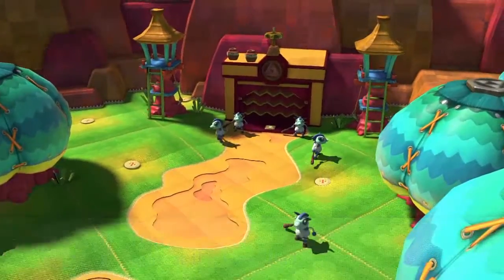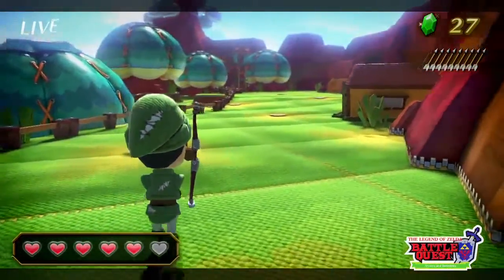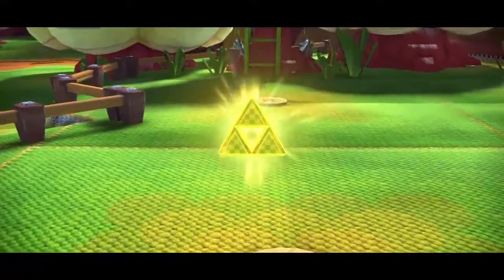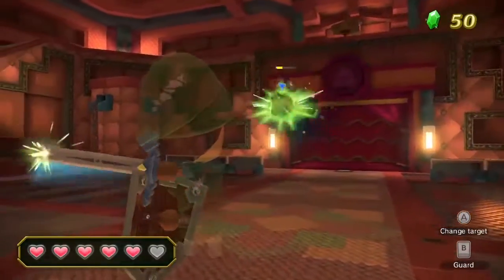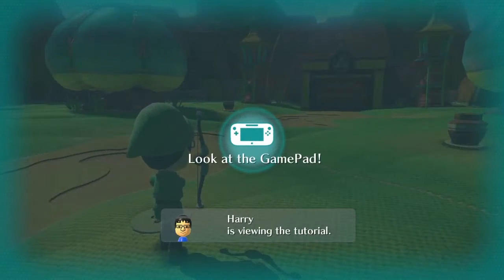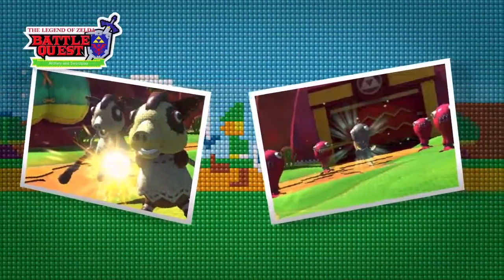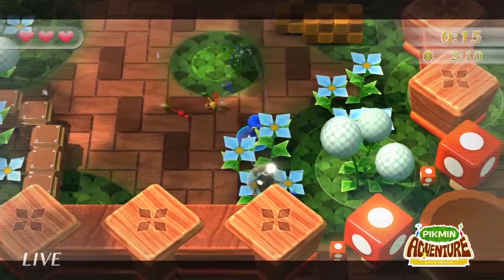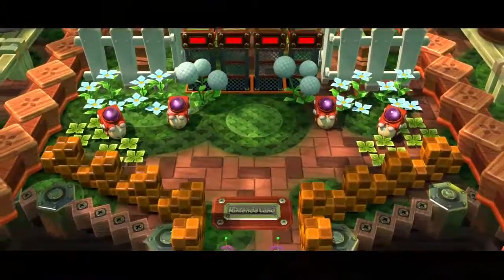Let's Play Nintendo Land Part 1 - The Ninty Theme Park!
Yeah, it's really late for me to be showing this game off isn't it? XD